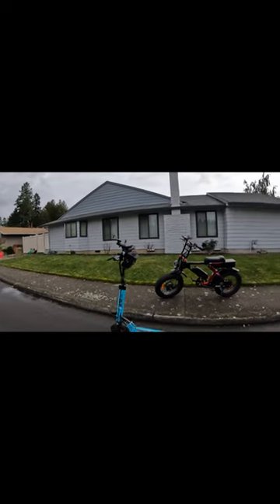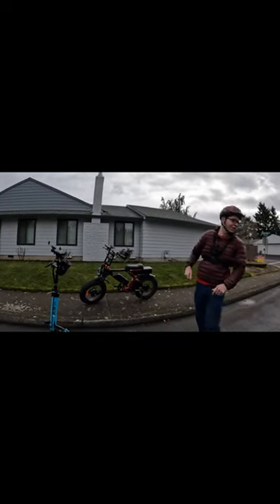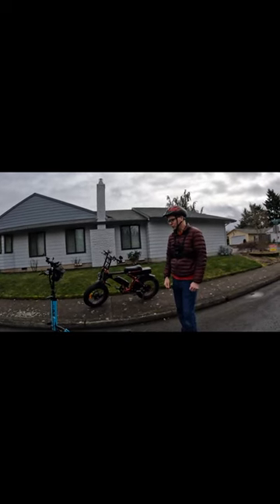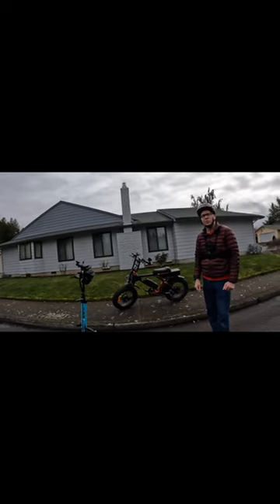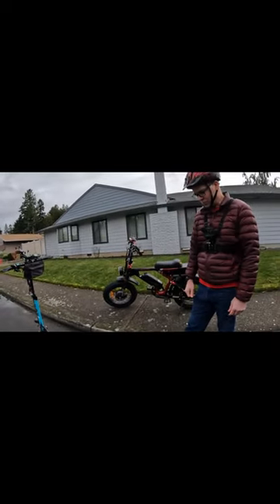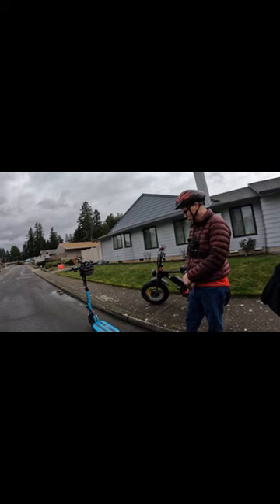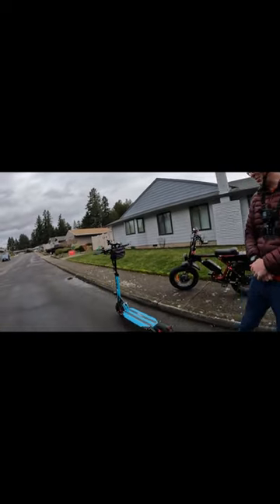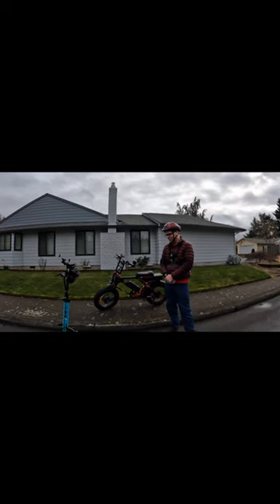Emove Cruiser S E-Scooter Quick Impressions!